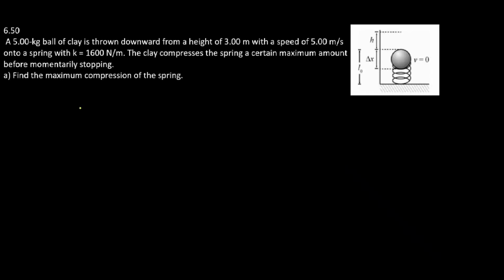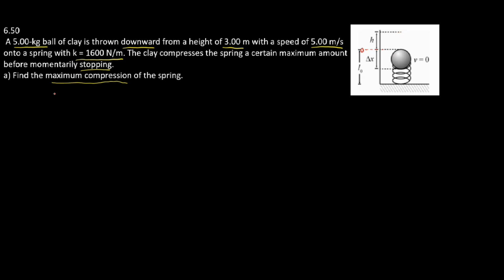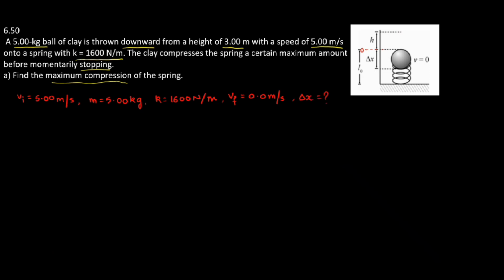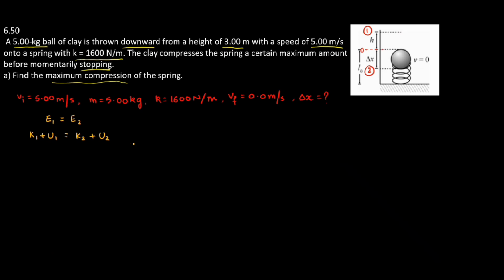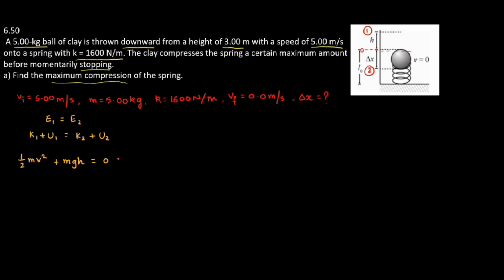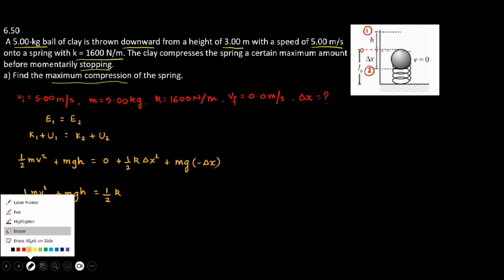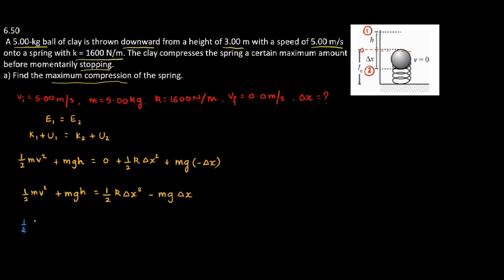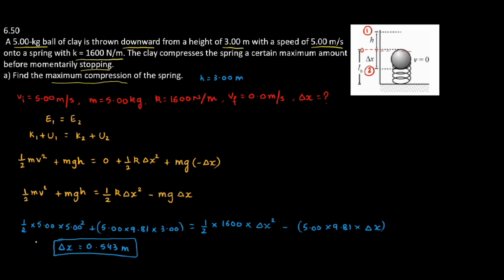(19) 6.50: Using law of conservation of energy to find compression in spring.